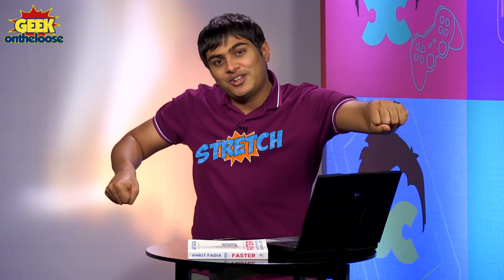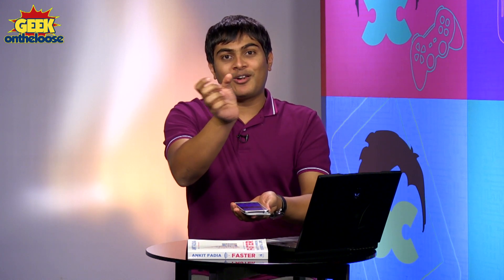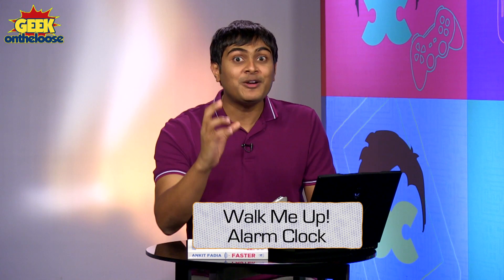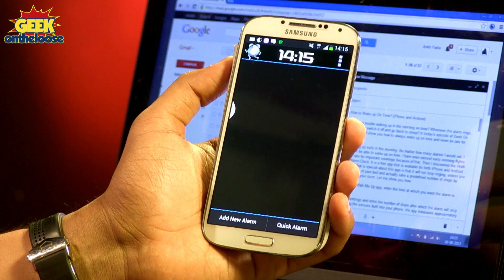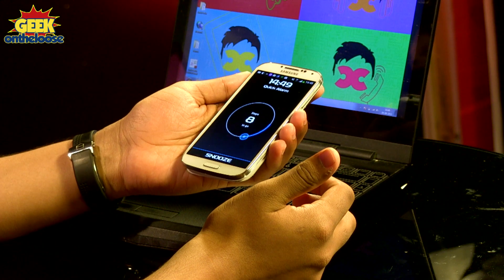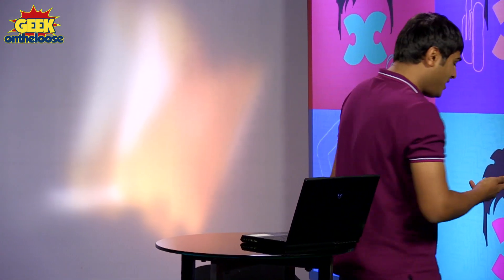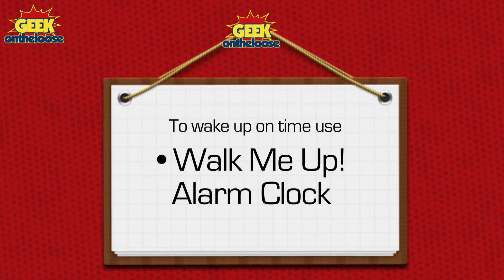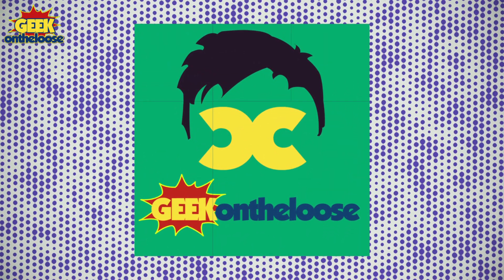How to Wake up On Time? Episode 22 Geek On the Loose with Ankit Fadia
Do you have trouble waking up in the morning on time? Whenever the alarm rings, do you simply switch it off and go back to sleep? In today's episode of Geek On the Loose, I will show you how to always wake up on time and never be late for anything.

I hate waking up early in the morning. No matter how many alarms I would set, I would never be able to wake up on time. I have even missed early morning flights and been late for important meetings because of that. Then I discovered the Walk Me Up! Alarm Clock.

It is a free app that is available for both iPhone and Android platforms. What is special about this app is that it will not stop ringing, unless you actually get out of your bed and actually take a predefined number of steps by walking around your room. Let me show you how.
Switch on the Walk Me Up app, enter the time at which you want the alarm to ring.
Go into the settings and enter the number of steps after which the alarm will stop ringing. Using the sensors built into your phone, the app measures approximately how many steps you have taken and wont stop stop ringing until you do that!

OK, I am going to try to cheat and fool the app. Instead of getting out of bed, I will simply try to shake the phone and fool the sensors into believing that I am walking around. The best thing about the app is that if you shake your phone, it resets the step countdown back to 15!